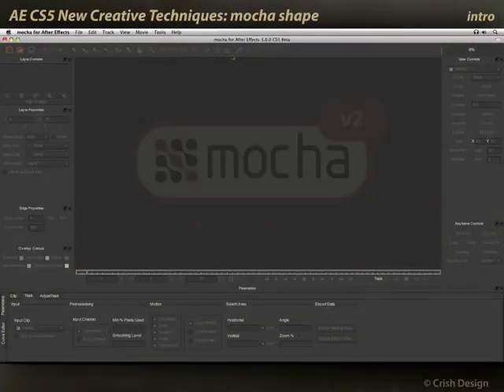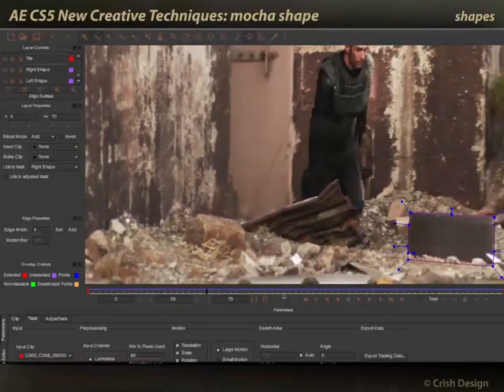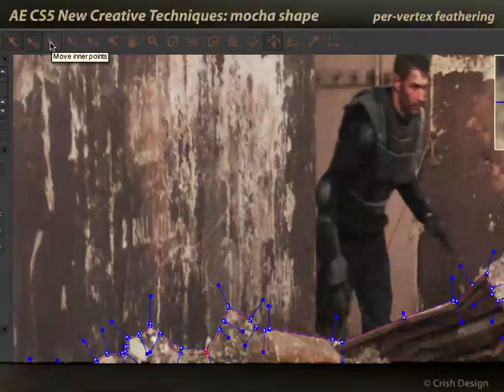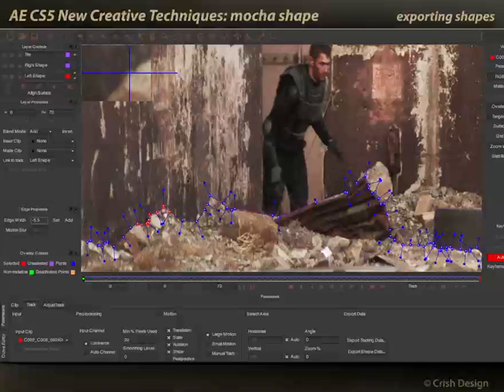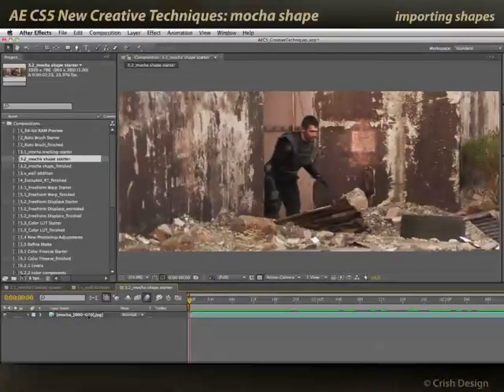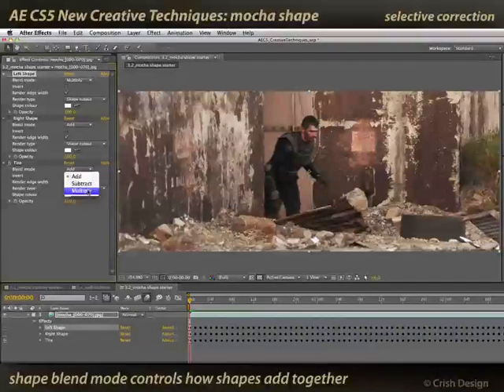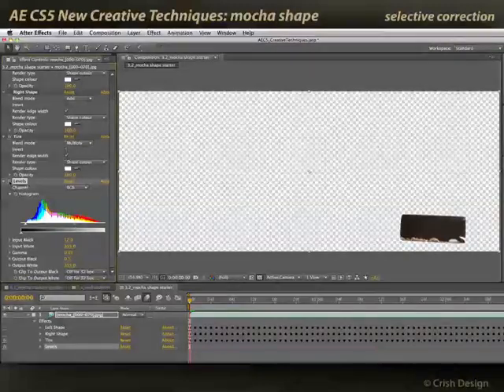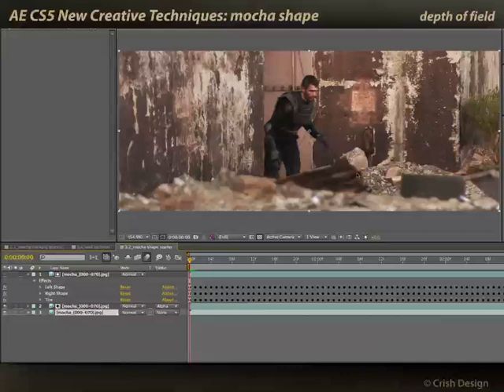After Effects Classic Course: Mocha AE 2/3 - Mocha Shape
Mocha is a “planar tracking and masking” tool, which means it’s designed to look at surfaces such as walls, buildings, the sides of cars, cards added on set, etc. and track them with accuracy for later manipulation, from color correction to item replacement.

This movies demonstrates the plug-in (then known as Mocha Shape; now known as Mocha for AE) that passes data from the Mocha application to After Effects. The prior movie demonstrated the workflow for tracking an object in Mocha; the next movie covers motion blur. The playlist for this series is